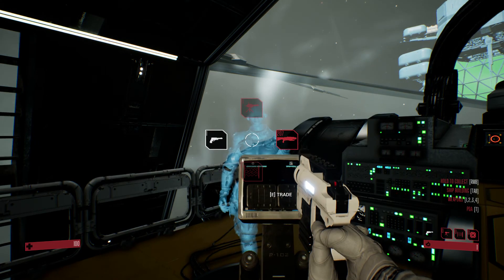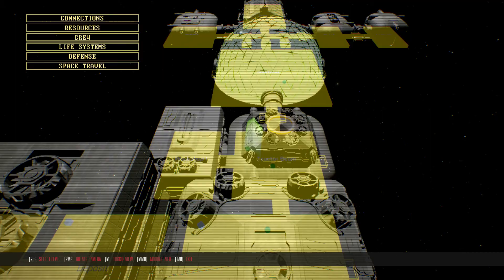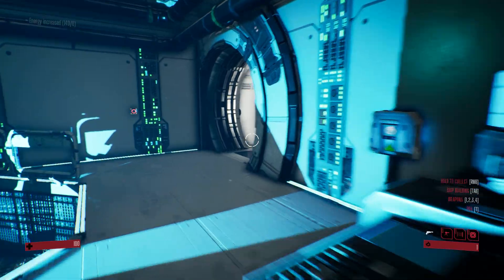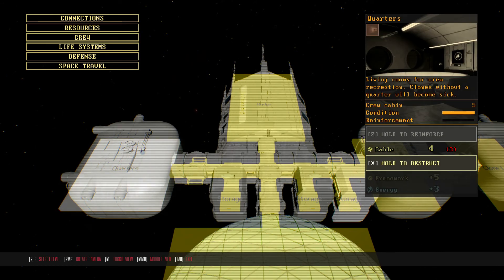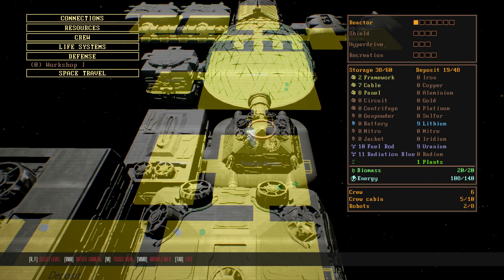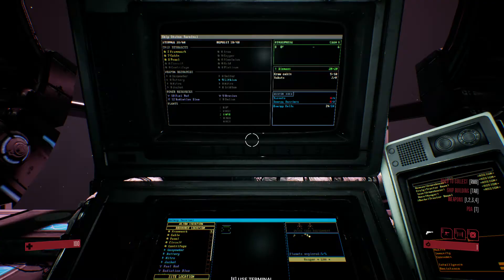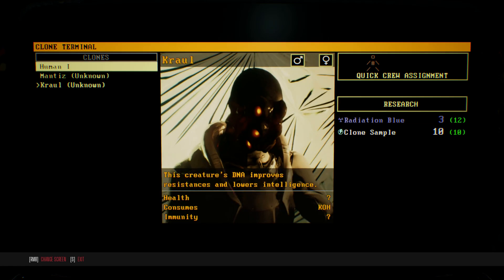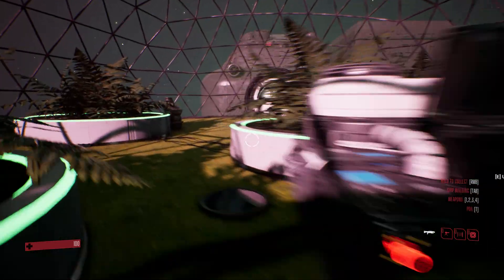Genesis Alpha One Part 5 Manage Resources & Hostile Humans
Or some type of aliens.

Hyperjump into the dark recesses of space with Genesis Alpha One - a roguelike FPS where you must build, maintain and navigate your ship through a galaxy filled with hostile alien and human threats. Explore, create and survive the militarized space race in order to secure humanity’s future.